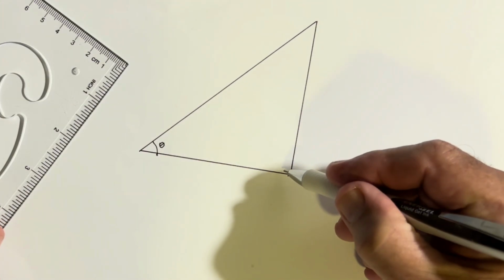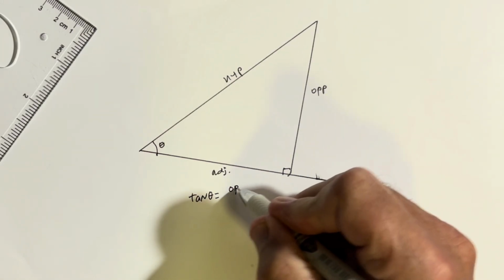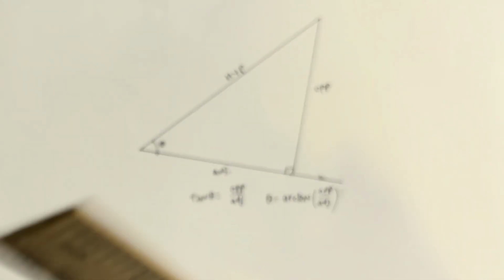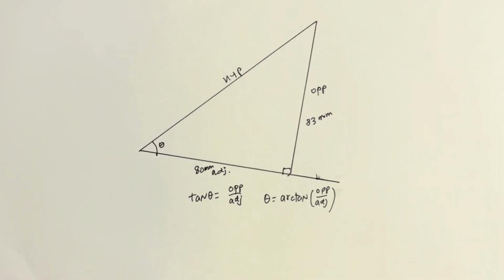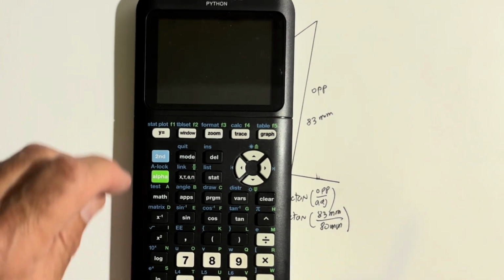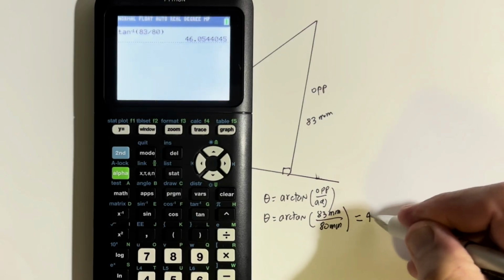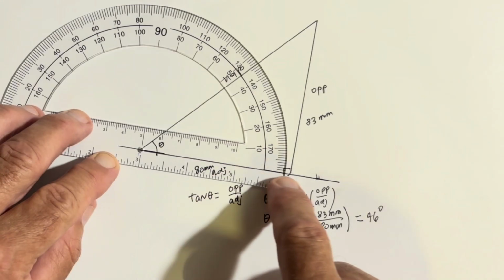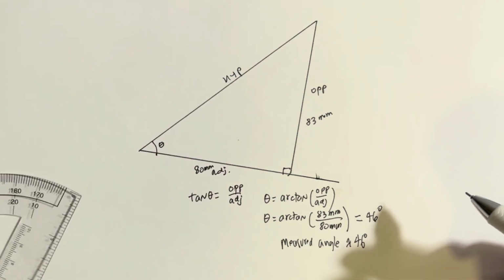How to Measure an Angle Without a Protractor | Ruler & Trigonometry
How can you measure an angle if you don't have a protractor?
In this video, I demonstrate a simple method using a ruler, a right triangle, and trigonometry. I start by drawing a random angle and then construct a right triangle inside the angle.
After measuring the opposite and adjacent sides in millimeters, I use the tangent relationship:
tan(θ) = opposite / adjacent
The unknown angle can then be calculated using the inverse tangent:
θ = tan⁻¹(opposite / adjacent)
I perform the calculation on a TI-84 calculator and then use a protractor to check the result. The measured angle agrees with the calculated value.
This is a practical example of how right-triangle trigonometry can be used to make an indirect measurement.
Topics covered:
• Measuring an angle without a protractor
• Right triangle trigonometry
• Tangent: opposite over adjacent
• Inverse tangent (arctan)
• Using a TI-84 calculator
• Checking an experimental measurement